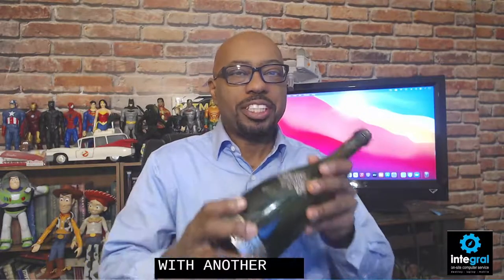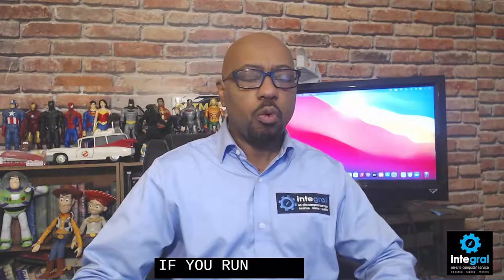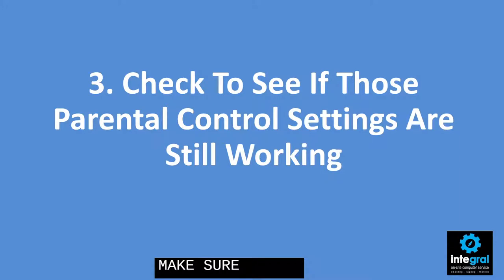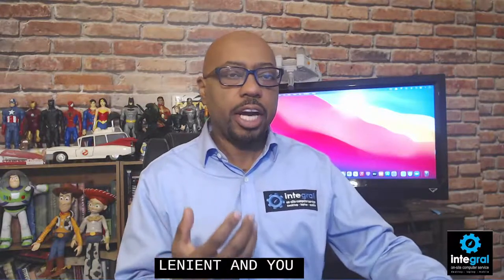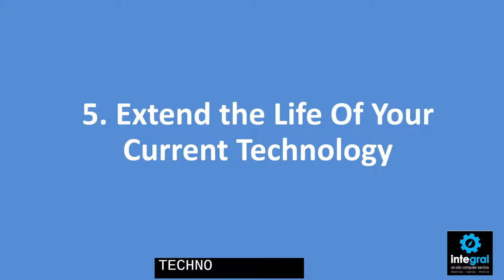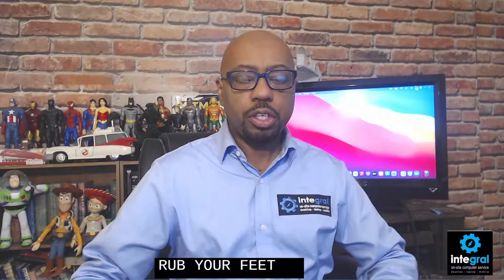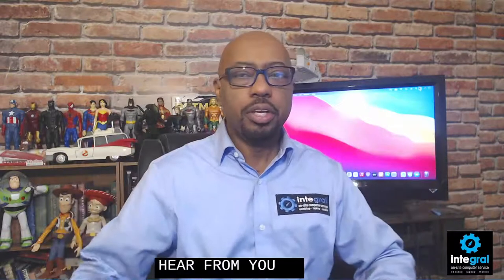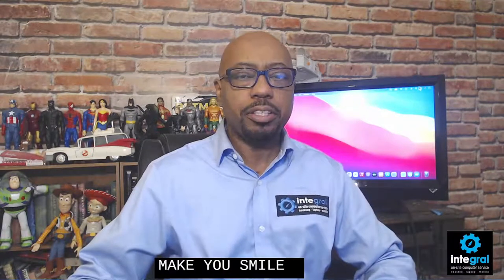End Of The Year Checklist For Your Technology Gadgets